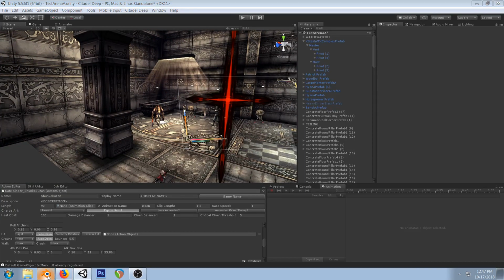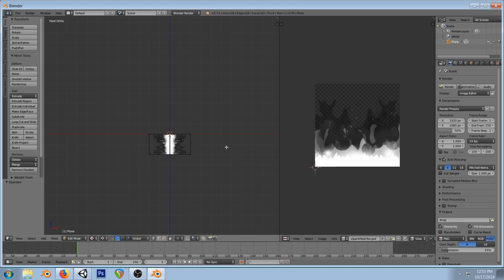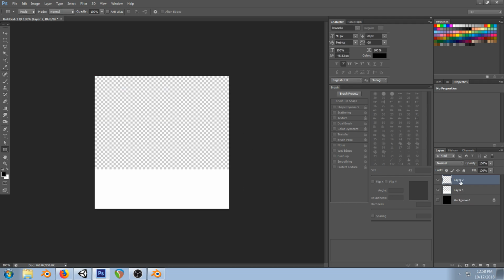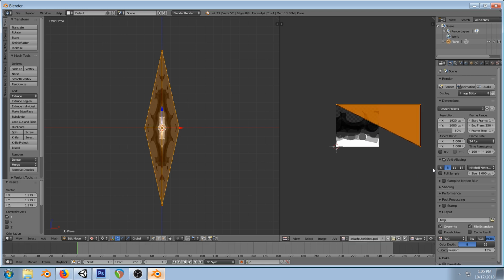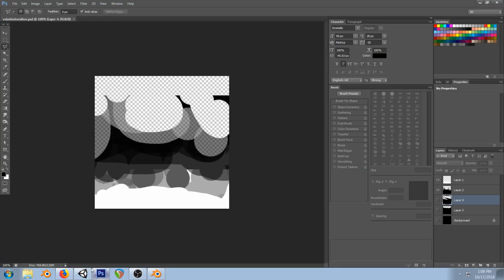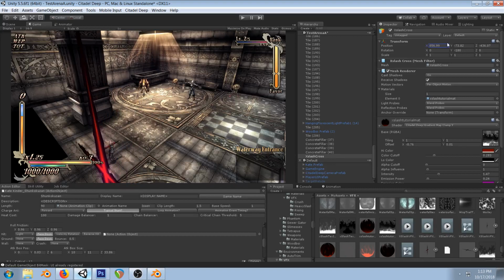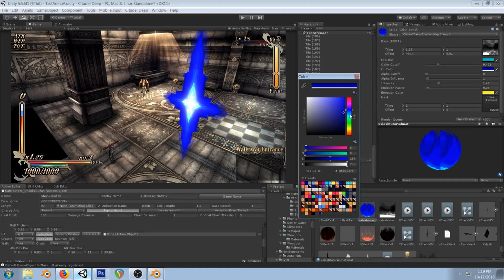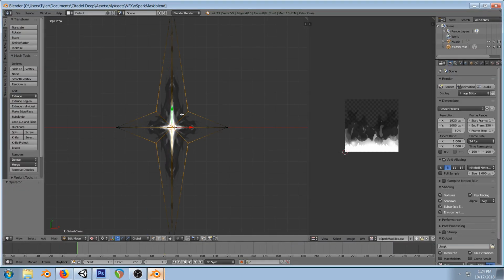Blazing Cross VFX - Mesh setup for UV animations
Create a simple blazing shape for vfx. We create a cross, but you can use this technique for all sort of effects.